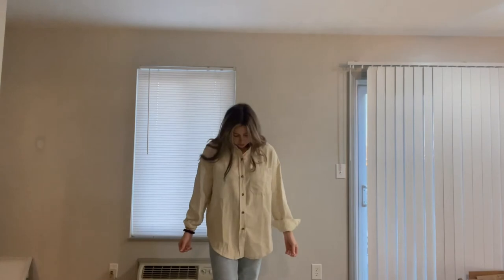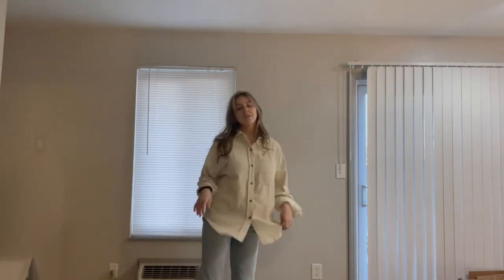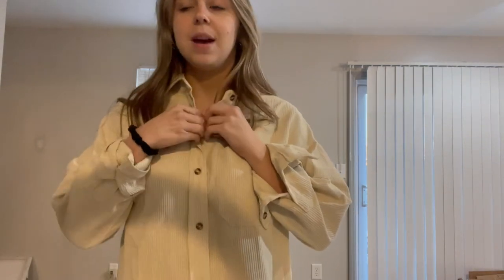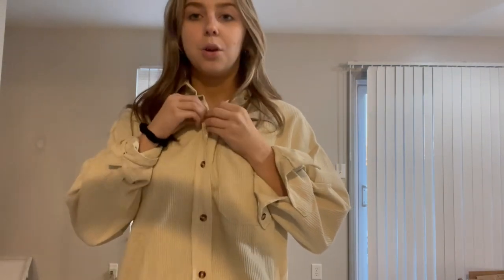Review of Womens Corduroy Button Down Shacket Casual Long Sleeve Shirt Jacket Oversized Blouses Tops